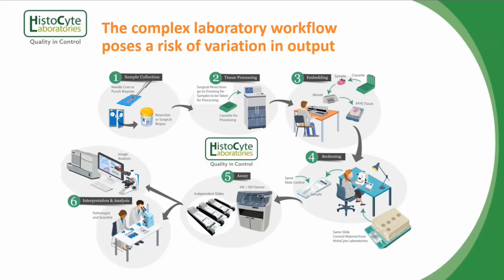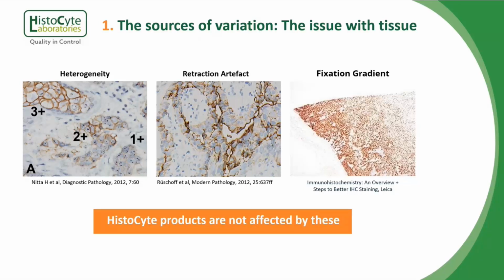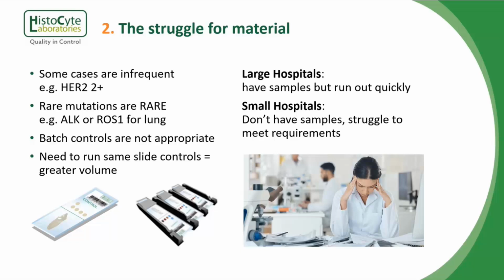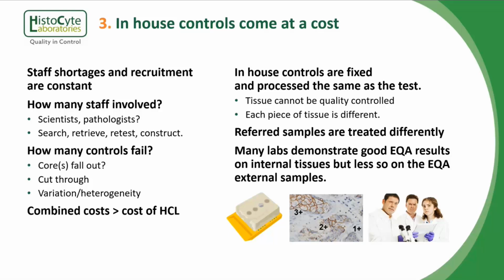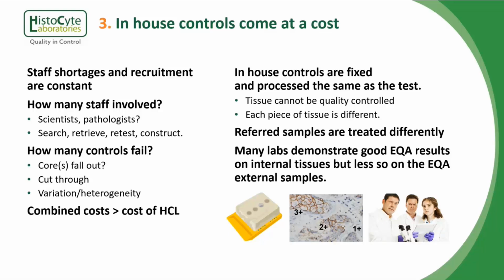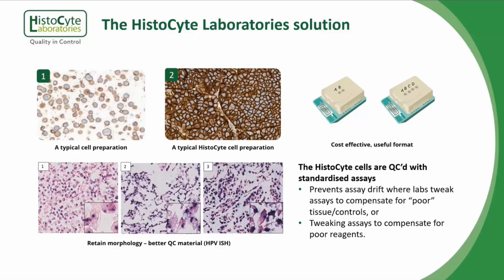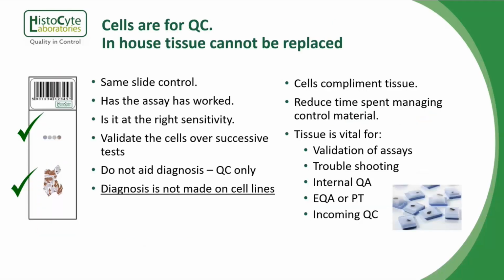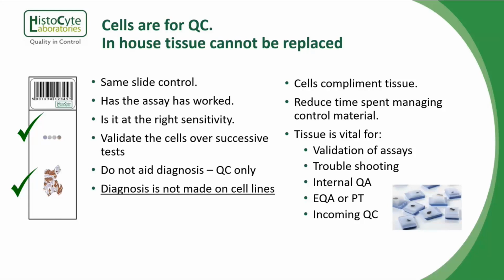Why cell lines?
In this webinar Colin will talk about the important role of cell lines together with Qualitopix in achieving staining consistency.